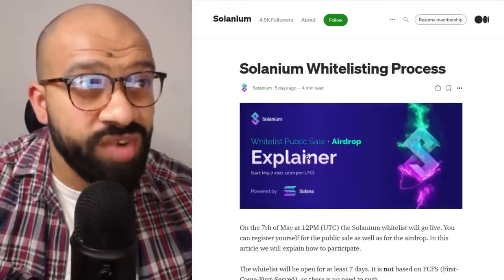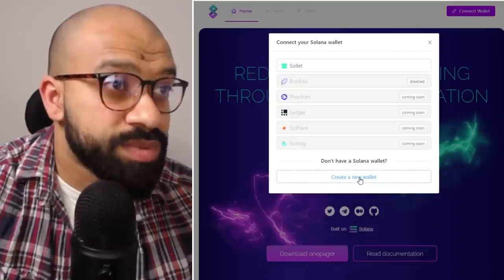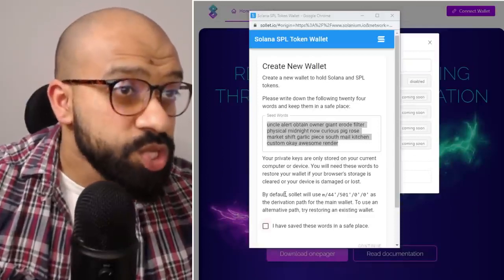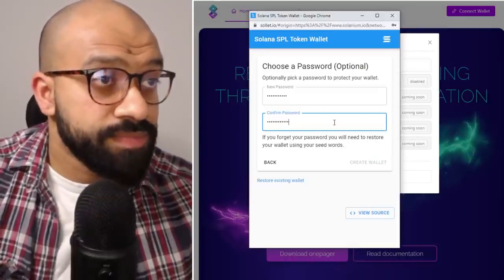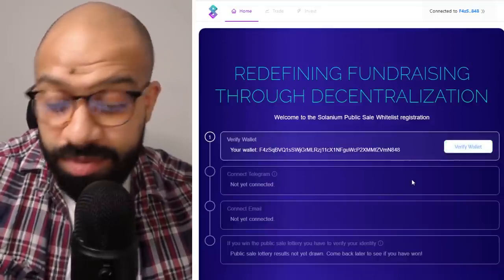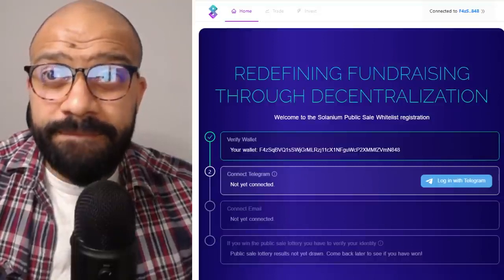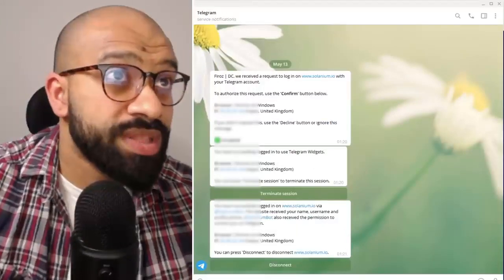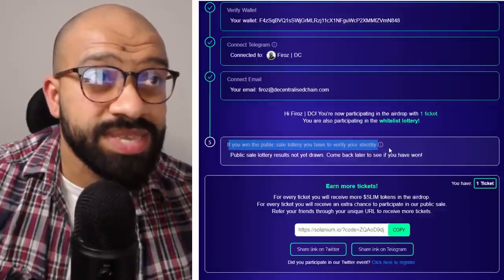SOLANIUM WHITELIST TUTORIAL AND FREE SOLANIUM AIRDROPS SOLANA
How to make money from easy to difficult, from no capital or those with small capital to start doing Airdrop, Bounty, Testnet, Mainet Bets. These are all Delicious Bets that you need to Follow.

👉 PHEMEX - The World's Leading Exchange
👉 Video introducing PHEMEX exchange: